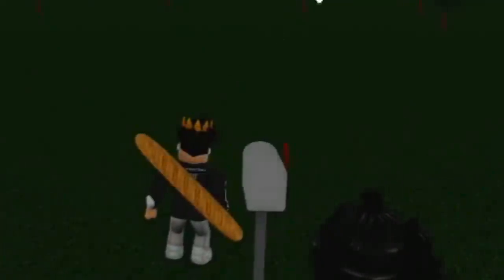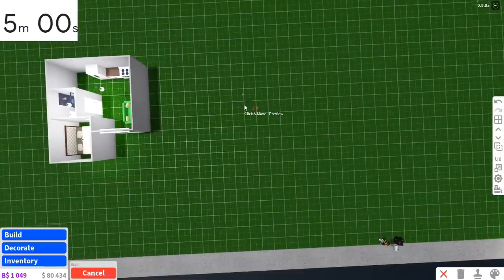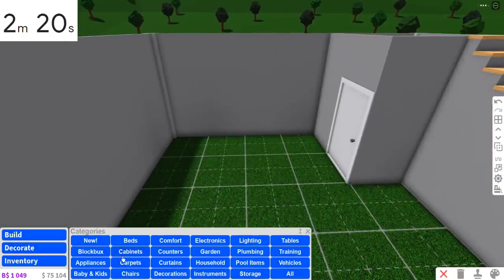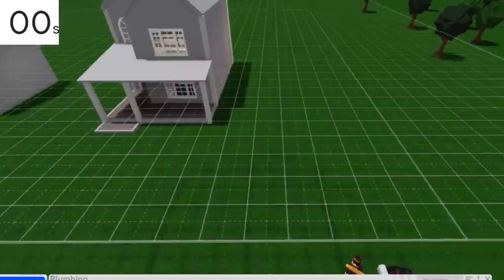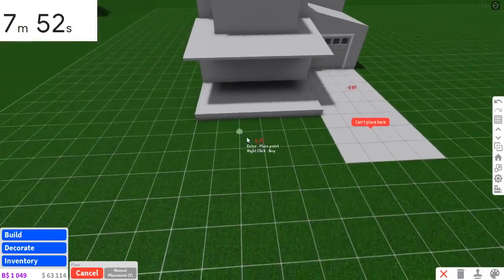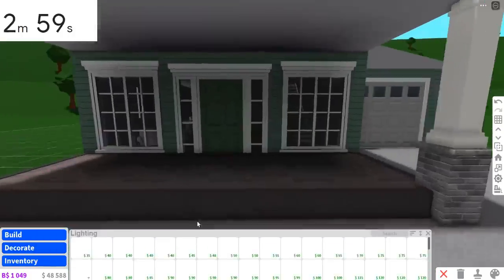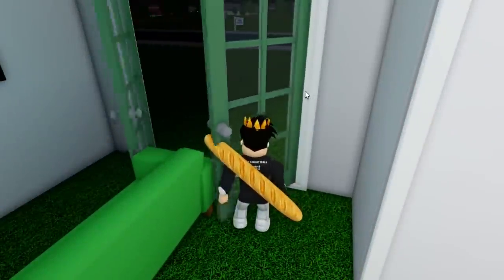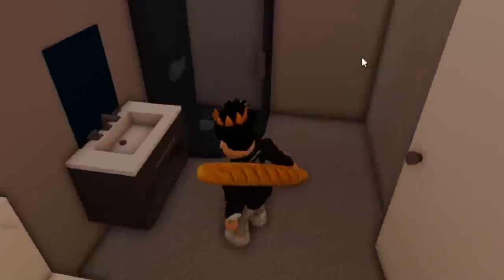a bloxburg house in 1 MINUTE, 5 MINUTES AND 10 MINUTES...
so I've done this bloxburg build challenge almost 2 years ago and I decided to try my luck at it again. i'm not sure if there's too much of a difference but I tried! don't worry about it.

heheh use star code PEETAH when buying robux too to support me!!

Monday - building a bloxburg house in 1 5 10 minutes (Done!)
Tuesday - using one color only for a bloxburg house
Wednesday - maybe the mimic chapter 4 with friends
Thursday - to be determined!

🔴Recording Program: OBS Studio
🎨Graphics: Adobe Photoshop
🎬Editing Program: Sony Vegas Pro